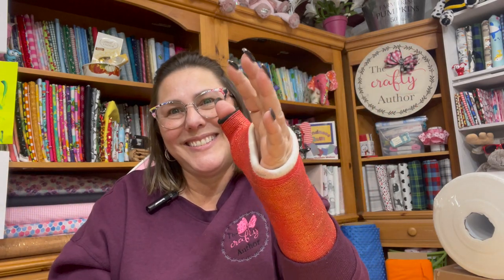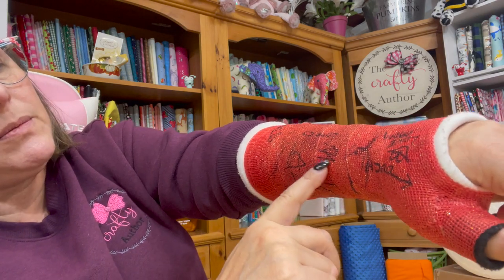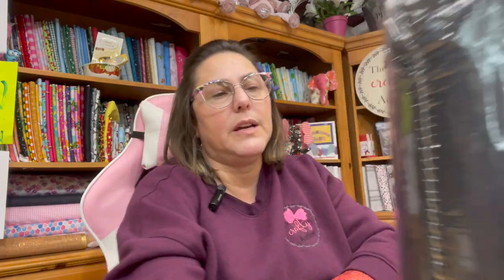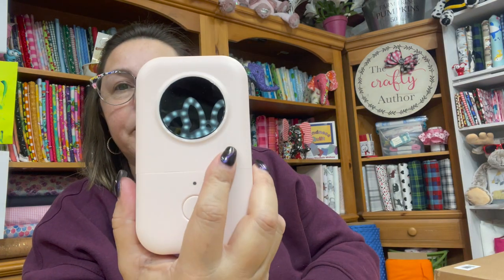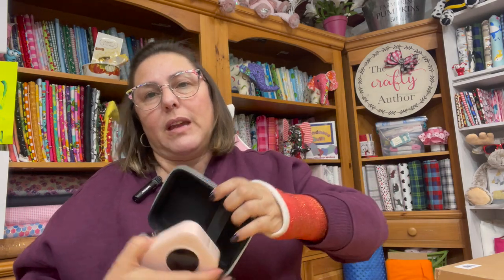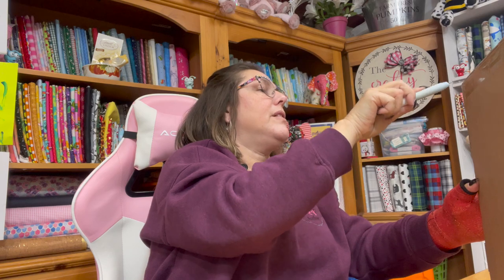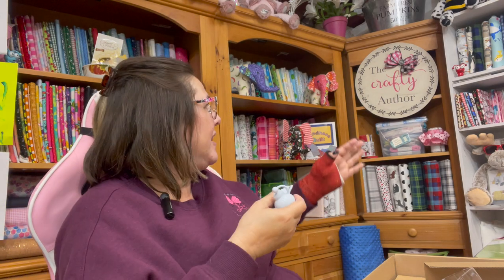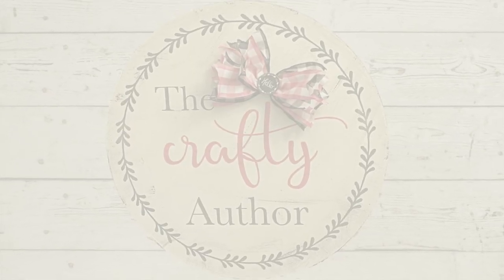Crafty Chat & Good-Bye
Crafty Chat & Good-Bye. In this episode of crafty chat I show you the stabilizer I use and my Cricut Mystery Box.

* Glue Stand:

* Quilting Ruler Holder:

* Mini Steam Iron:

* Oliso Pink  Iron:

* Omnigrid Quilting Ruler Pack: